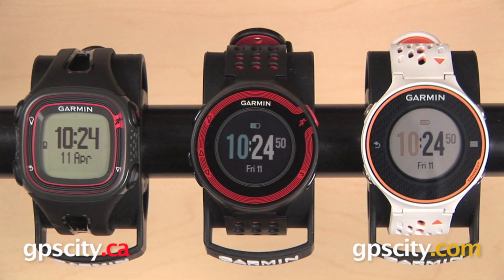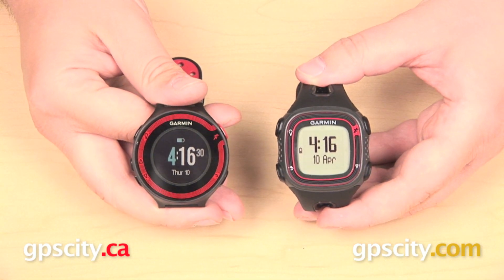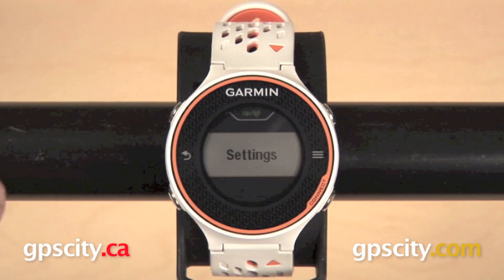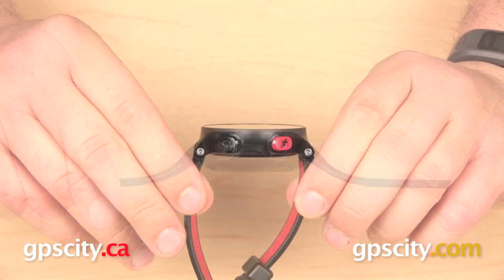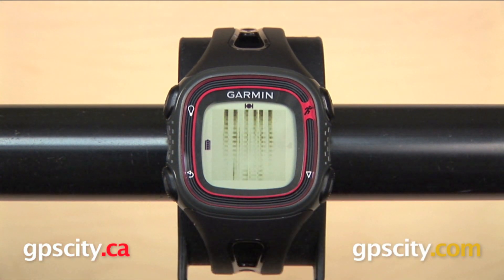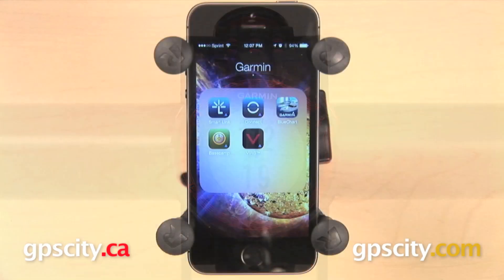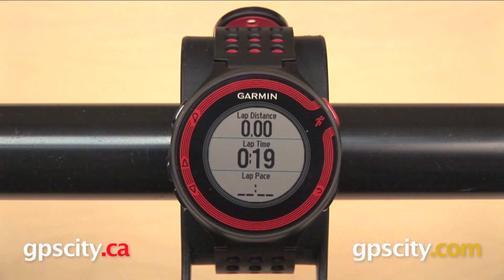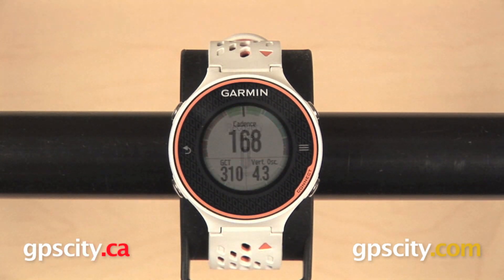Garmin Forerunner 10, 220, 620: Features Comparison with GPS City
GPS City shows you some of the similarities and differences between the Garmin Forerunner 10, 220, and 620 series of running watches.

The Garmin Forerunner 10 will give you basic features like time, distance, pace, and calories burned, while the Forerunner 220 adds in a color display, compatibility with the Garmin Connect smartphone app, and the ability to recognize heart rate (with the addition of a heart rate monitor). The Garmin Forerunner 620 adds a touchscreen display, and will help you to improve running form with features like recovery advisor, VO2 max, and running cadence (with the addition of a Garmin HRM-Run heart rate monitor).

1-866-GPS-CITY (477-2489)